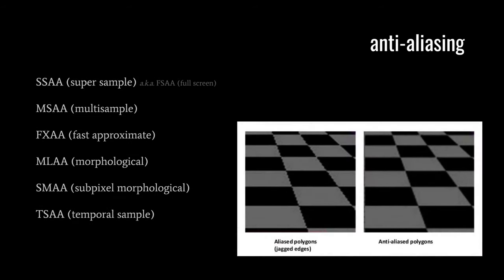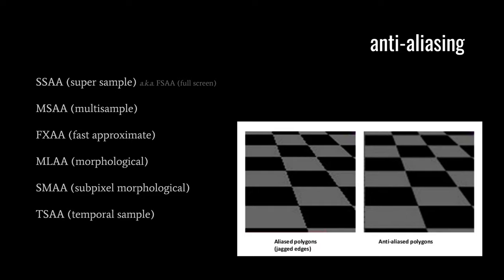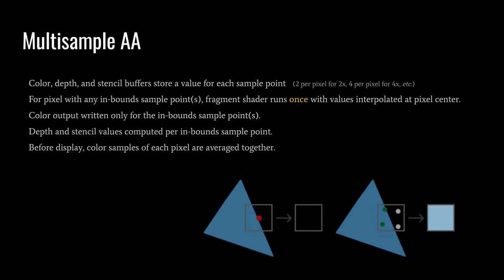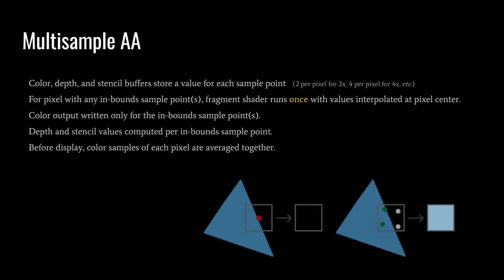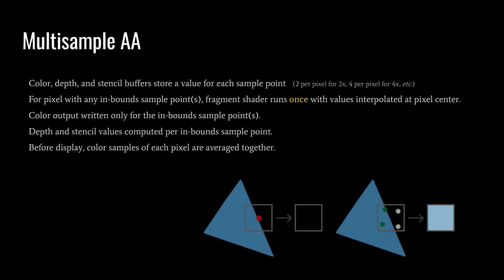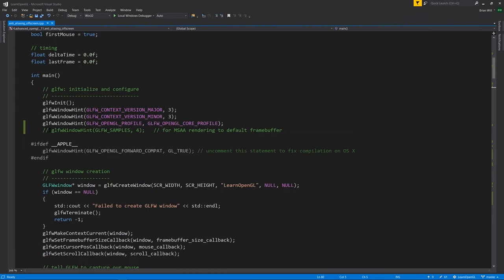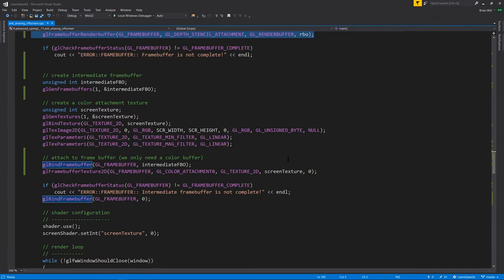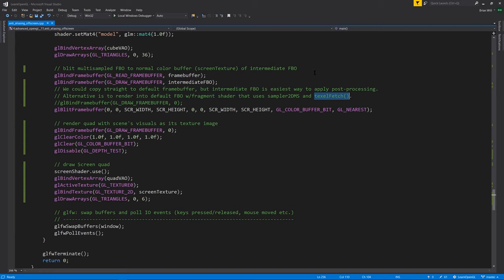OpenGL - Multisample Anti-Aliasing